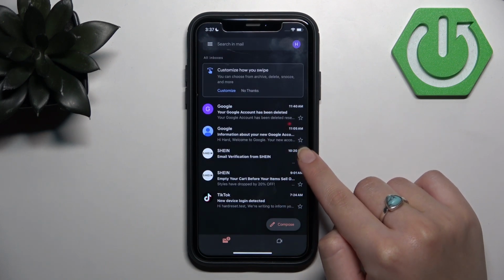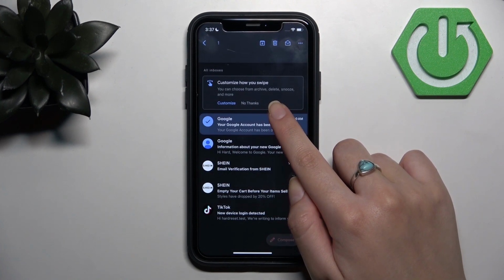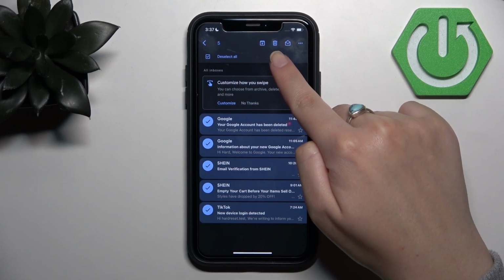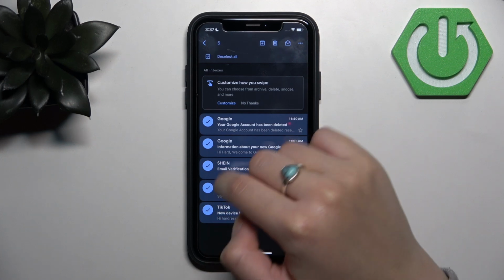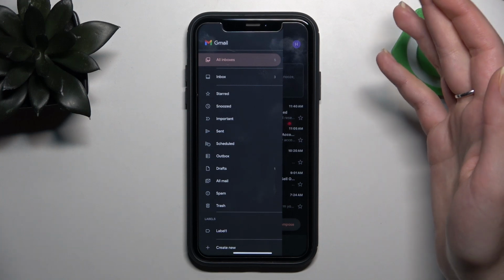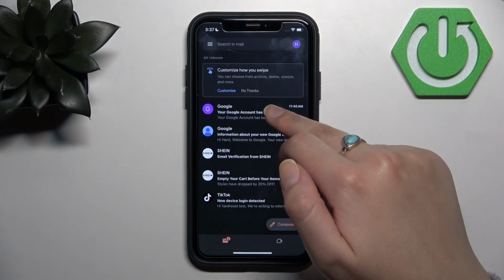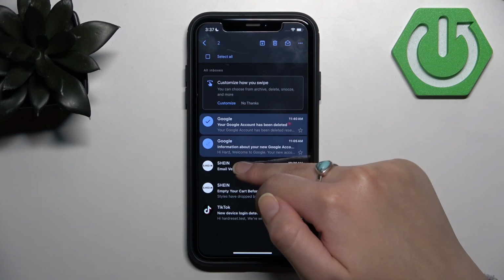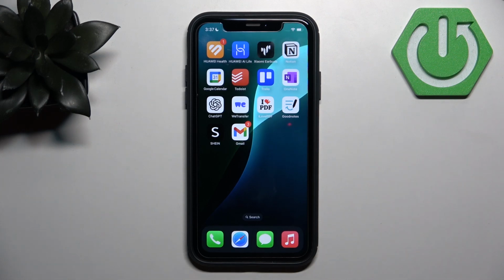How to Delete All Promotions in Gmail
Learn how to delete all promotions in Gmail using the Gmail app on your iPhone. This tutorial shows you how to filter promotional emails and bulk delete them to instantly declutter your inbox and free up space.

How to delete all Gmail promotions on iPhone?
Can I remove promotional emails in bulk on Gmail app?
Where to find promotions tab in Gmail?